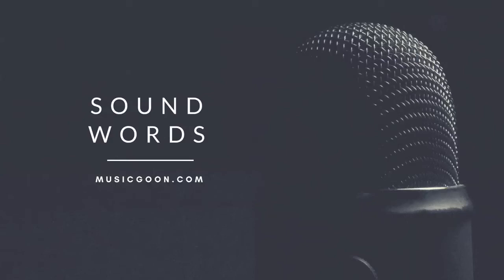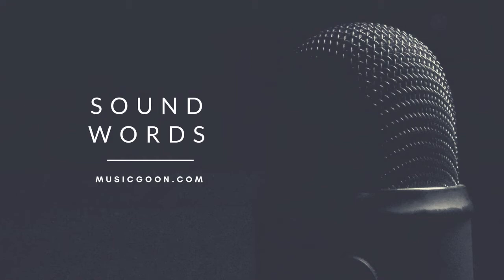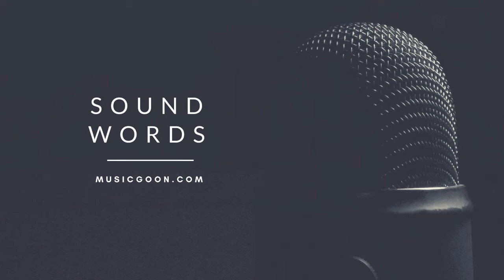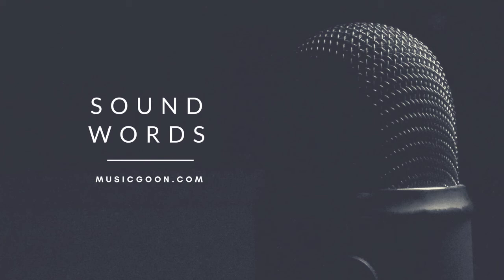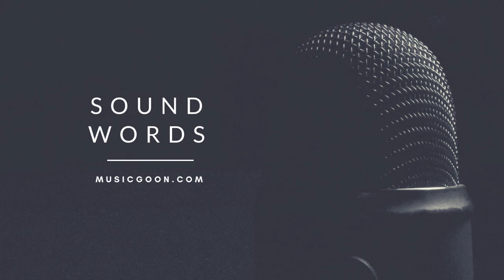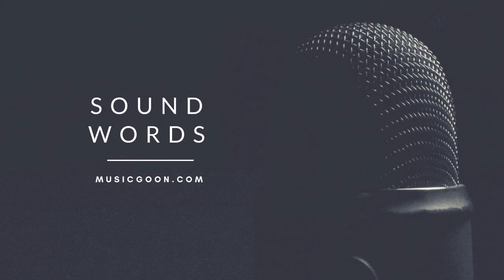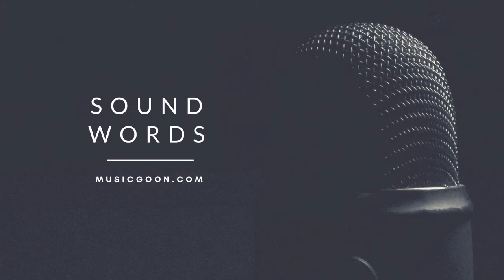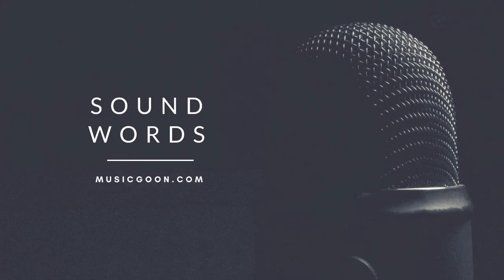109: Worship Leading with Phillip Zachariah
Maturing as music leaders, serving your team, and leading worship at weddings.